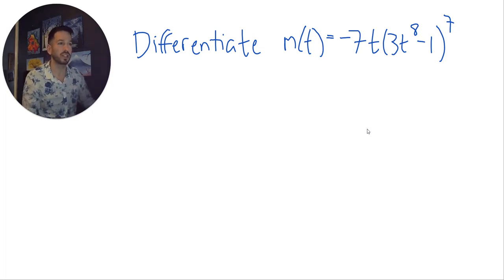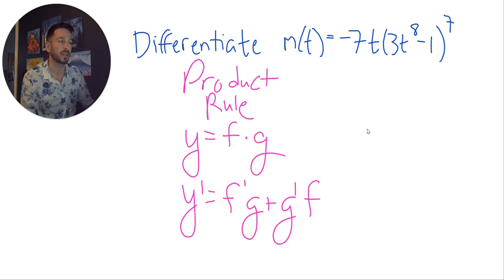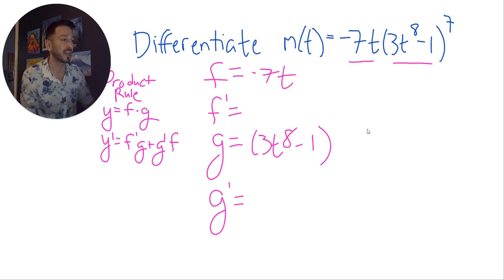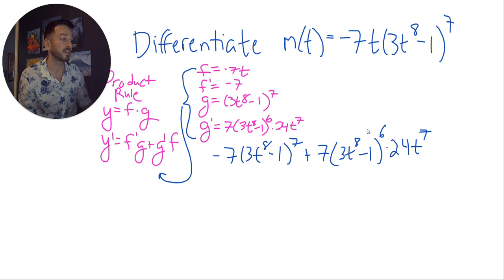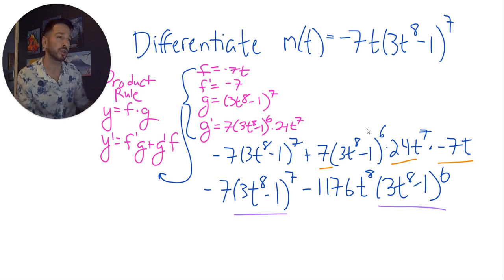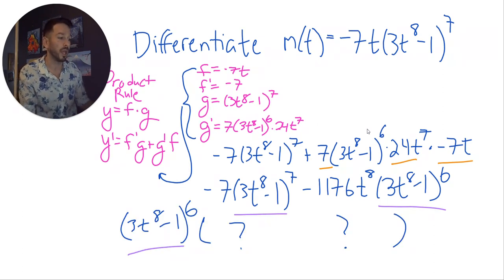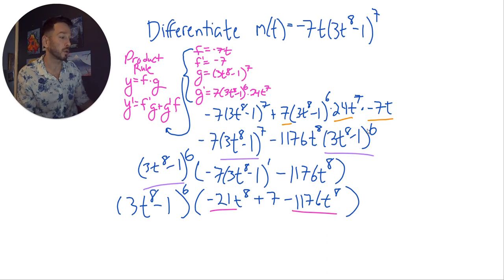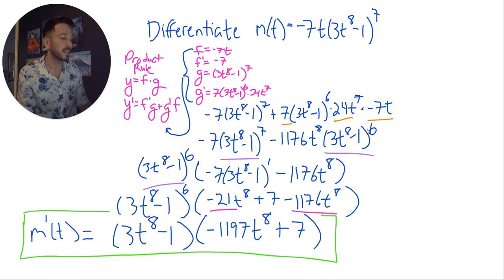Product Rule - calculus